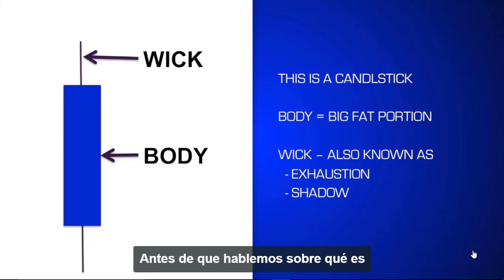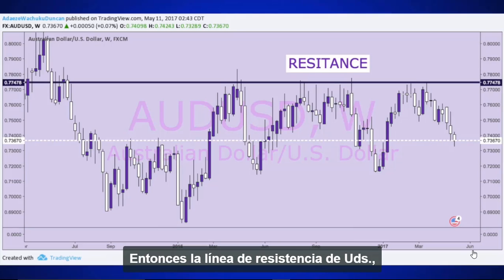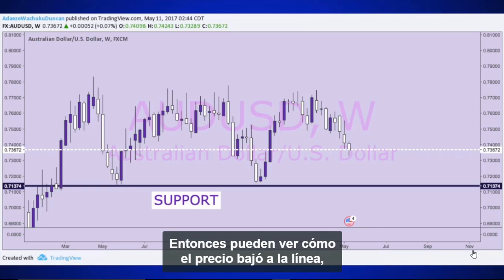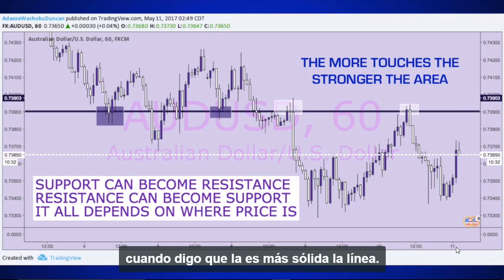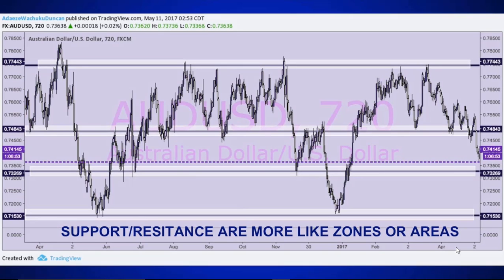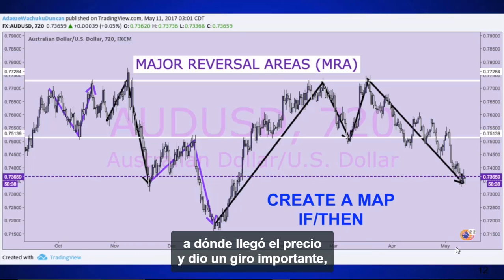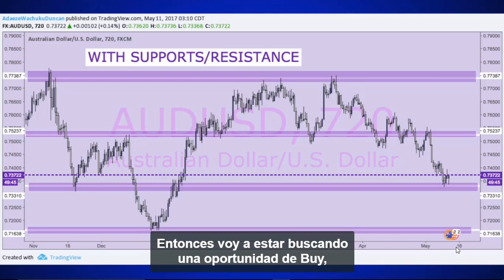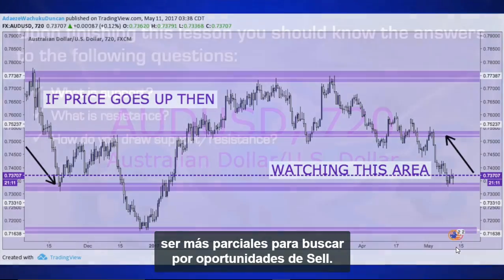Básico 2 - 5º video